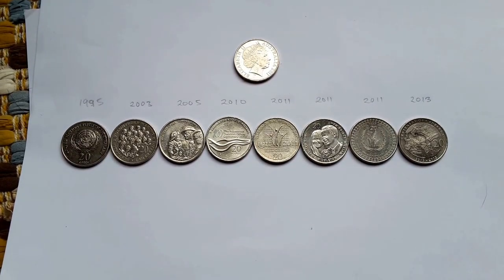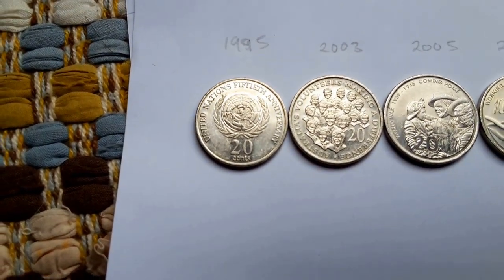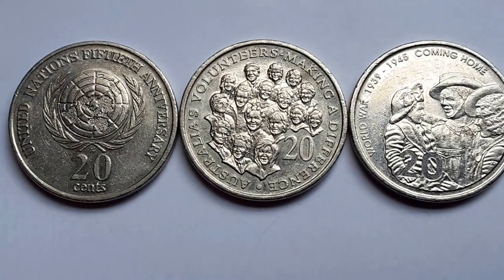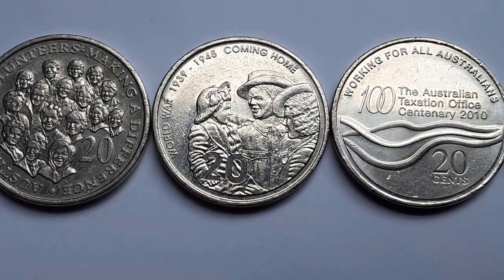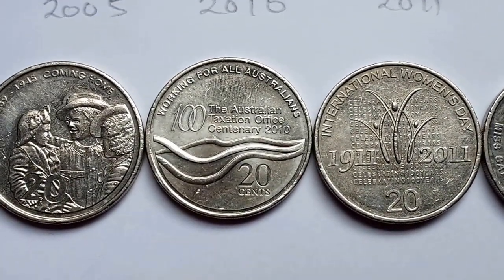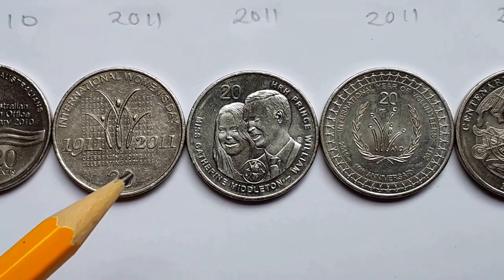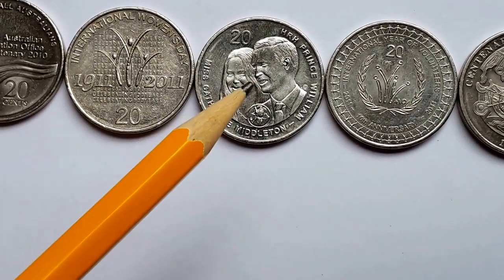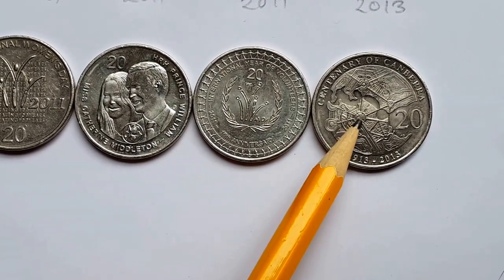Australian commemorative 20 cent coins excluding 2001 federation issue.